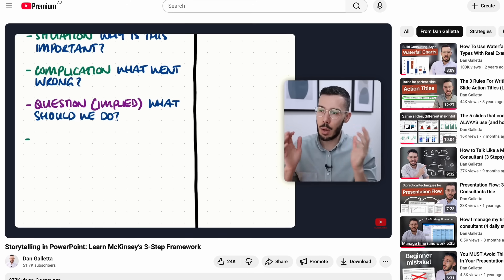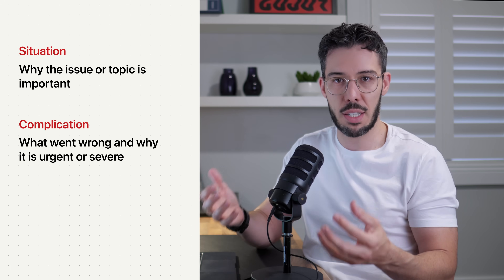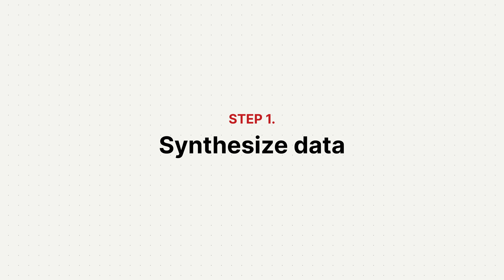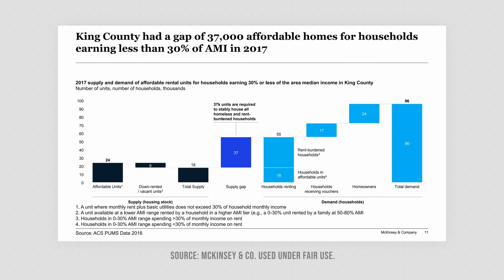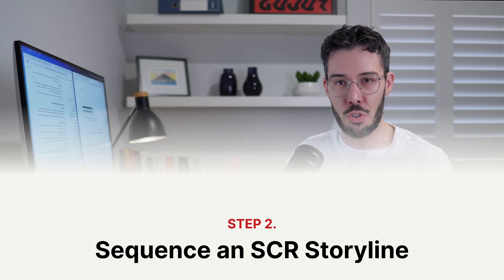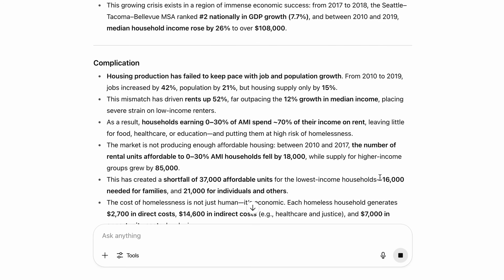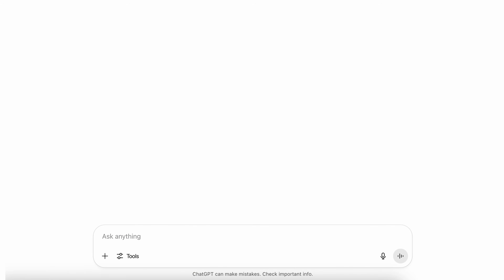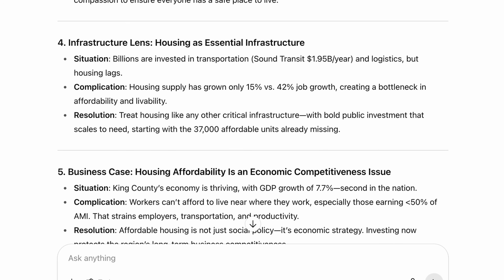How to create McKinsey PPT storylines using AI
In this video, we learn storytelling in PowerPoint using AI. We use ChatGPT to synthesize data, create an SCR storyline / SCQA storyline, and position the storyline for your audience.

Additional information I shared with ChatGPT to create the SCR storyline:

"The situation should focus on the current state of homelessness of King County, the complication should focus on what has caused the homelessness problem, and the resolution should focus on how we should address the homelessness problem. Please format your output under the headings “situation, complication, resolution”, as bullet points, and using full sentences with data within each bullet points. They should read like a story."